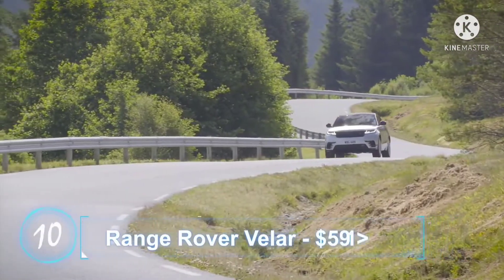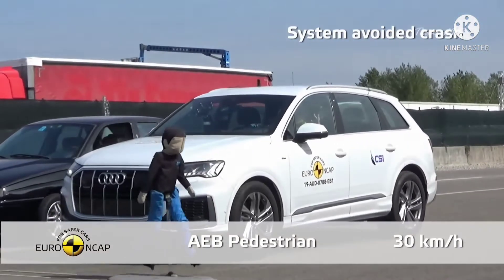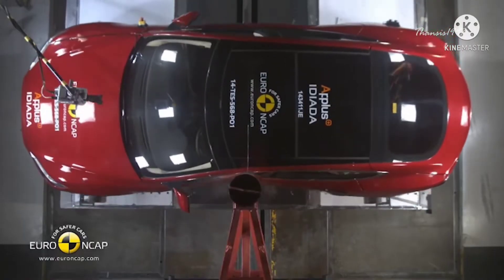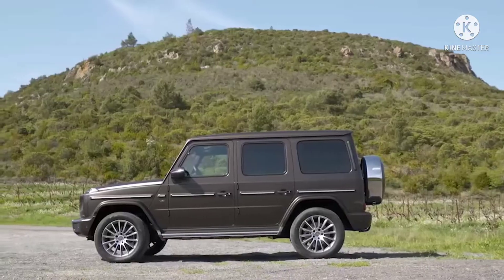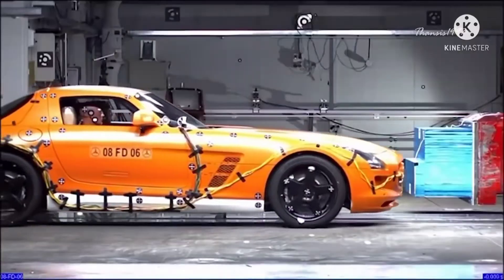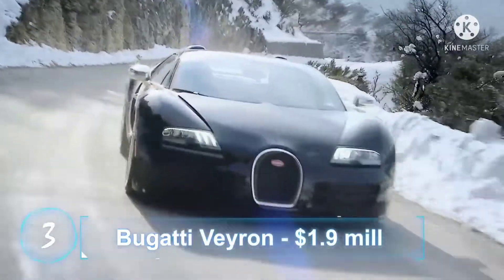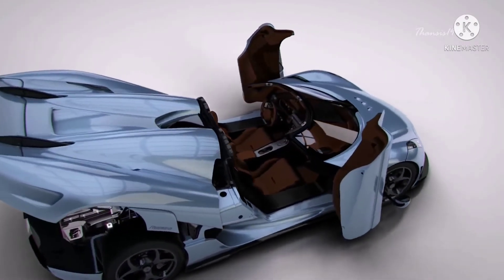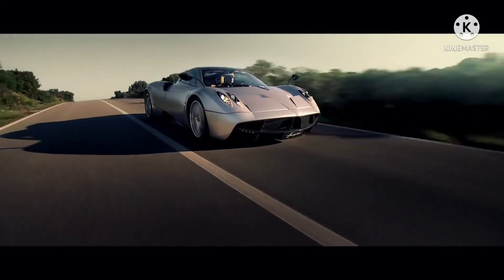THE MOST EXPENSIVE CAR CRASH TESTS IN THE WORLD.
Merci à tous d'avoir regardé ! J'espère que vous avez apprécié !
We will remove the clip, video or come to an agreement. We can credit your clips in our compilation in our.